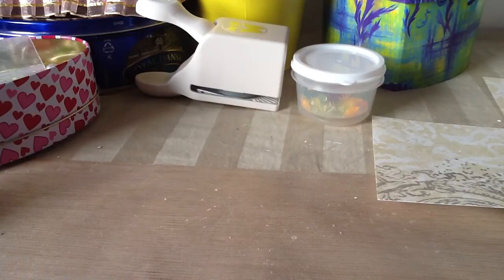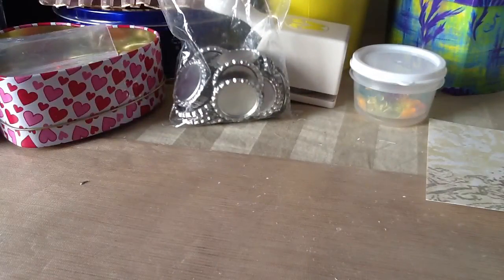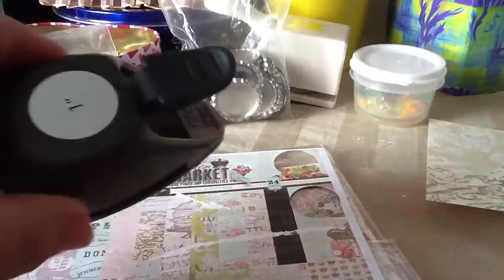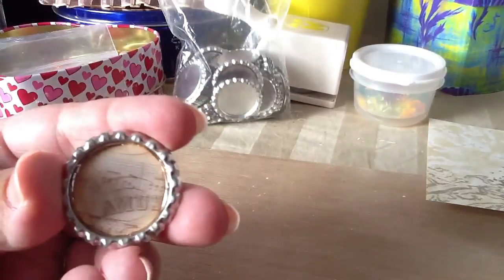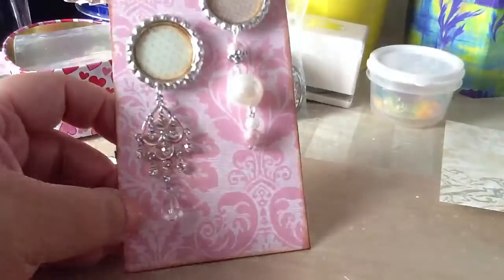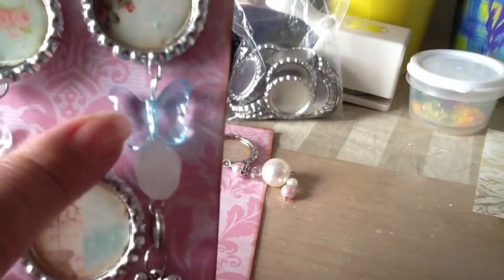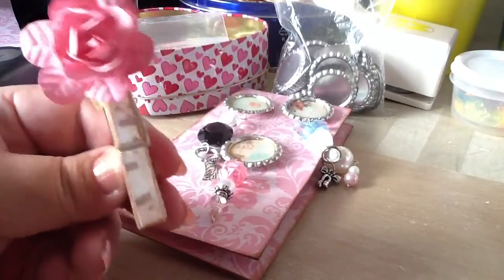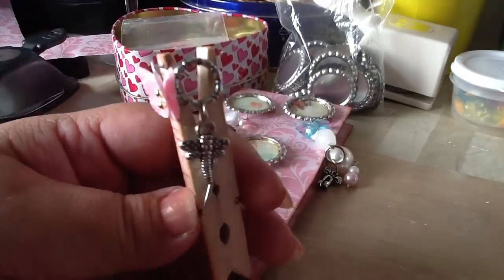Altered bottle caps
Hi everyone, just a quick share. I was inspired by Lydia, shes itripledogdareyou here on youtube. She makes amazing projects n her videos are very inspiring to me.